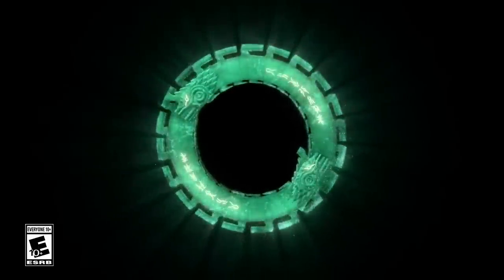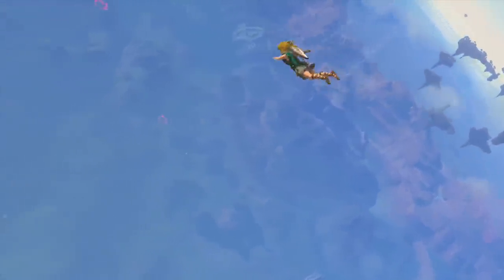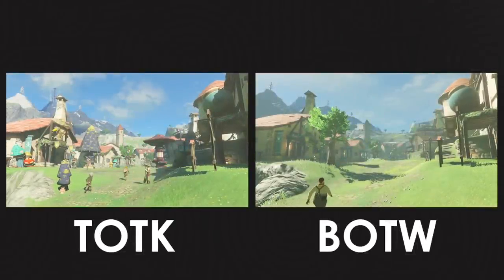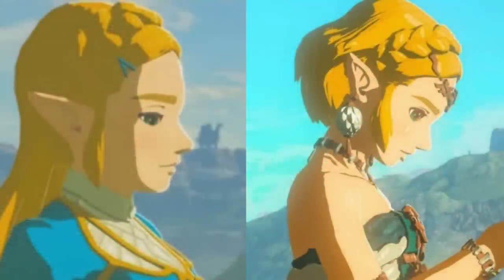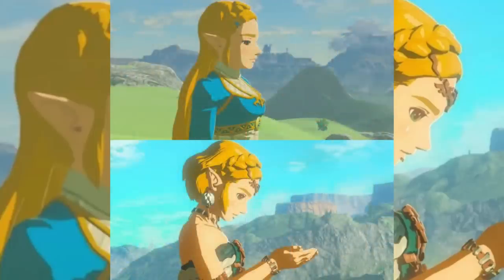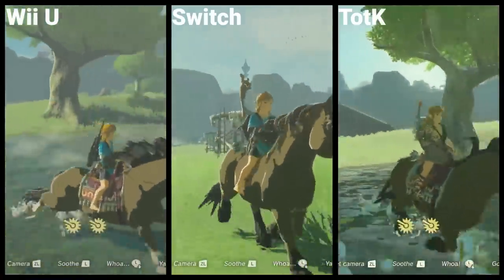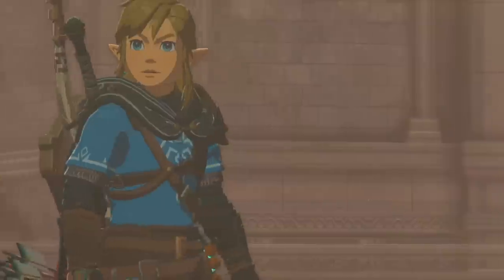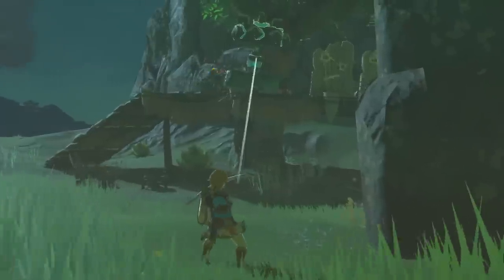Tears of the Kingdom Graphics Are WAY Better Than You Think!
Thank you everyone for your continued support!
Source:
RMFH's two comparison videos: